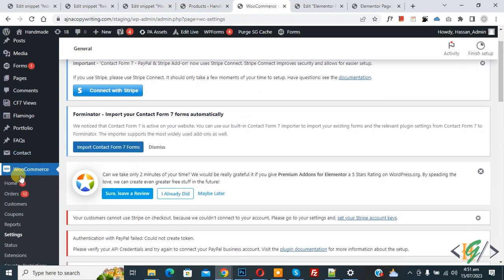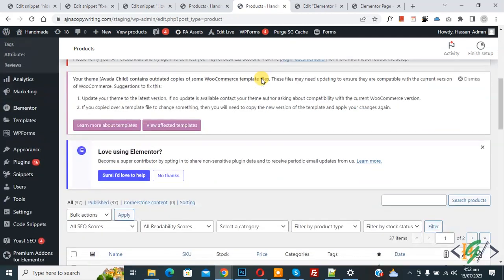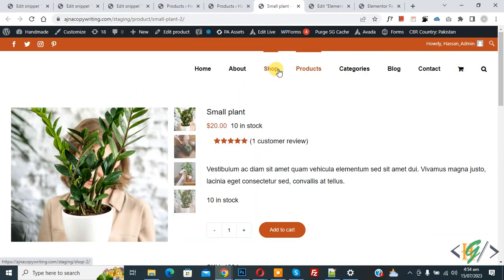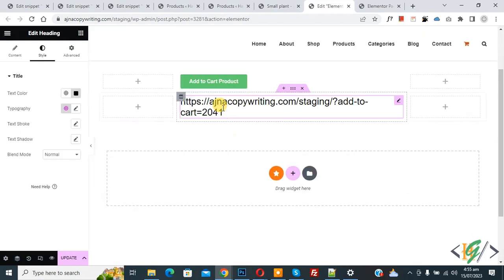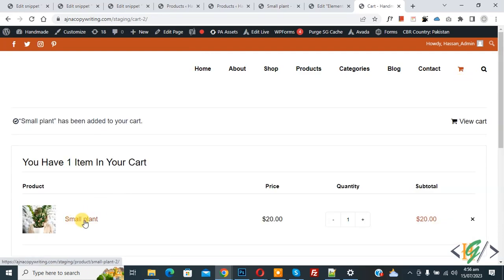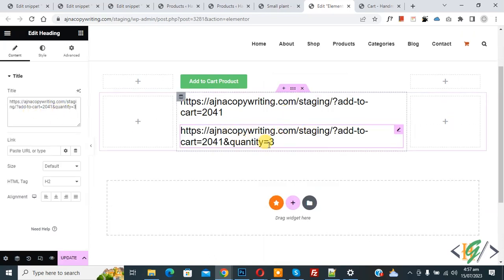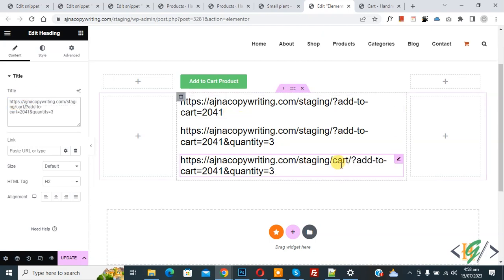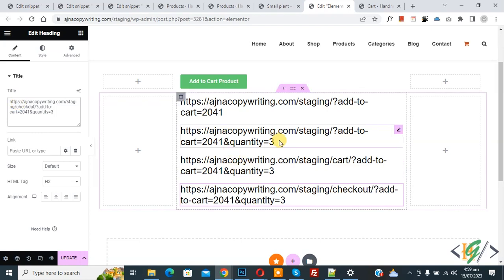How to Create Custom Add to Cart URL for Simple Products in WooCommerce | Add Product Link to Button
In this woocommerce tutorial for beginners you will learn how to create custom add to cart / checkout url in simple product using products id and you can add that link in any location in page / post / button. When person click on it then product added to cart with quantity.

* 2041 is product id in url.

* if you want you can remove quantity from url.